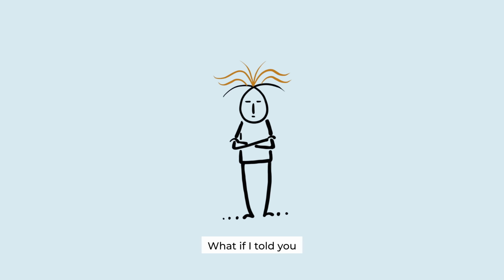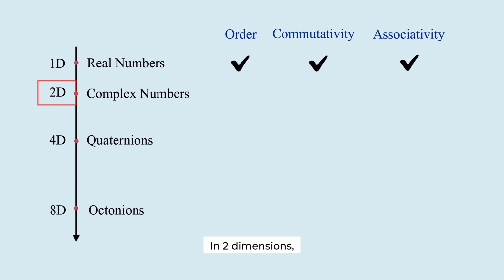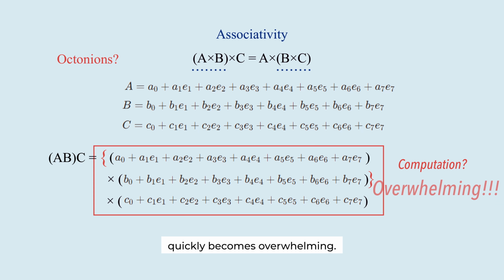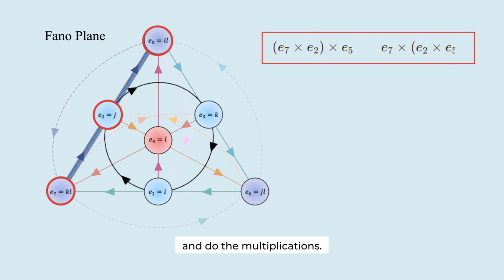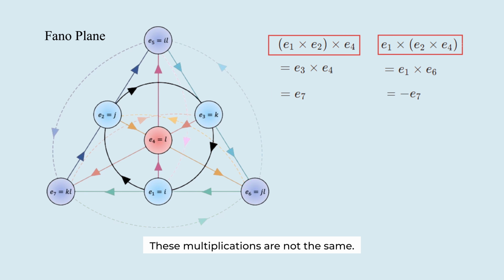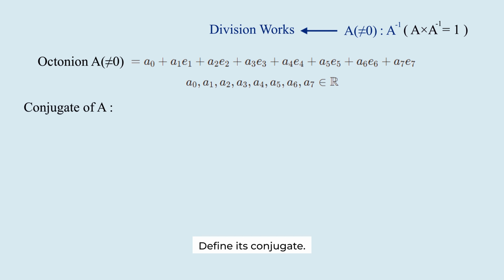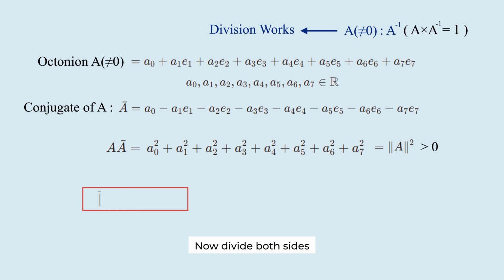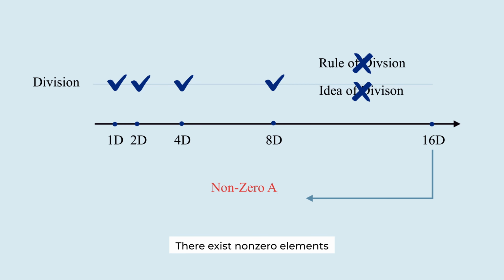The Final Number System? 8-Dimensions Octonions! Here's Why!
What if multiplication stops working — but division survives?

Octonions live in eight dimensions.
They are not commutative.
They are not associative.

And yet, they are still numbers.

In this video, we explore how number systems gradually lose algebraic structure as dimension increases — from real numbers to complex numbers, to quaternions, and finally to octonions.

Using the Fano plane, we see exactly where associativity collapses.
Then we uncover the final property that keeps octonions alive: division.

Every nonzero octonion has a multiplicative inverse.
And that is why eight dimensions mark the final stop in the hierarchy of number systems.

In the next episode, we will explore what breaks in sixteen dimensions — and why division itself disappears.

Welcome to Math Travel.